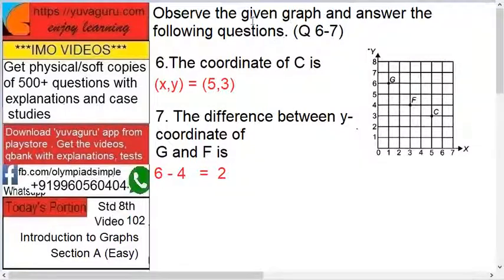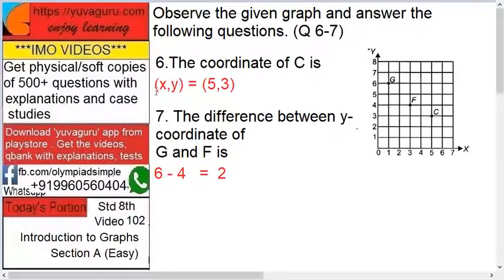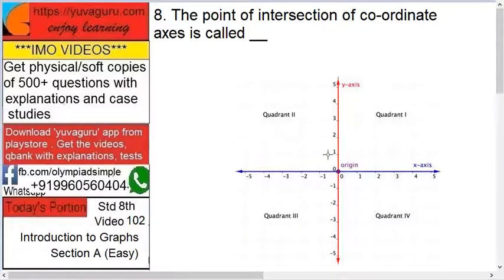102 IMO Int Maths Olympiad Video Std 8 Introduction to Graphs free Video1 by Vishal Mantri9960560404